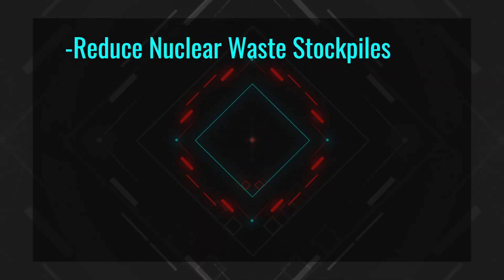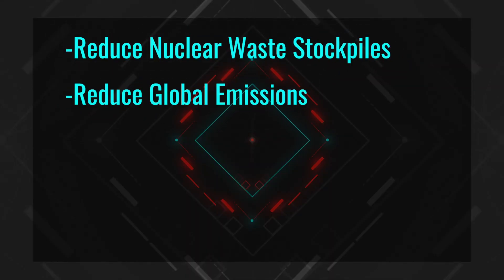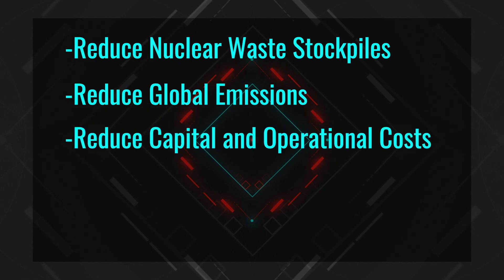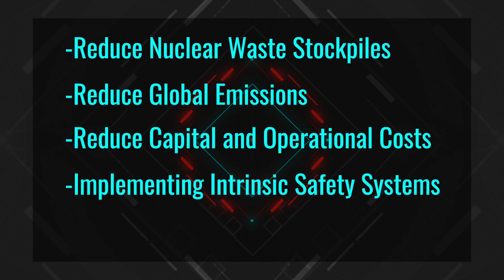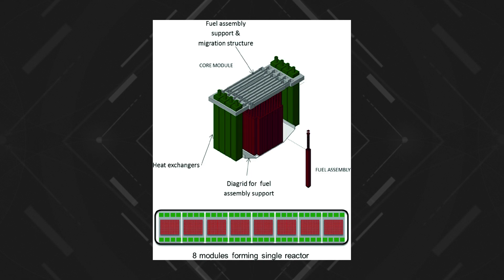Moltex: Nuclear Backup Power and Thermal Energy Storage for Renewable Energy | Ep 15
**Feb 2022 Update** Rock Logic now has merch for sale!

Ask and you shall receive. You all wanted it, so today you’re getting it. Today I am going to cover Moltex and the Stable Salt Reactor. Their innovative approach, their strategy to tackling nuclear waste, and their solution to providing stable backup power for renewable energy already on the grid.

Feeling generous?

Follow us on all of our channels!